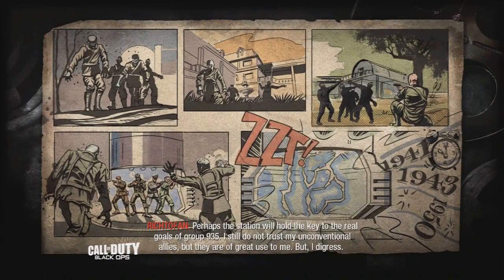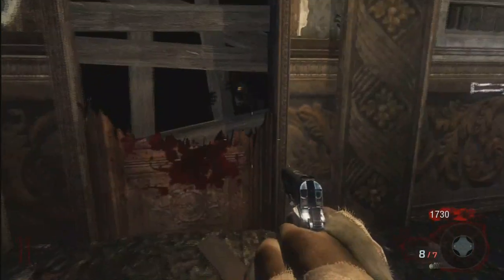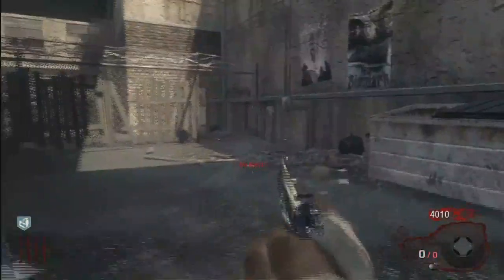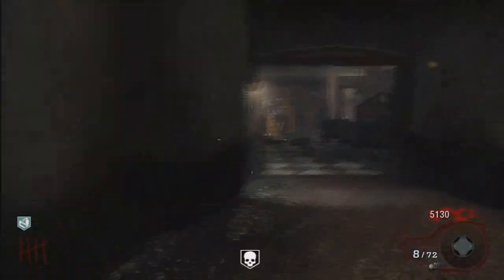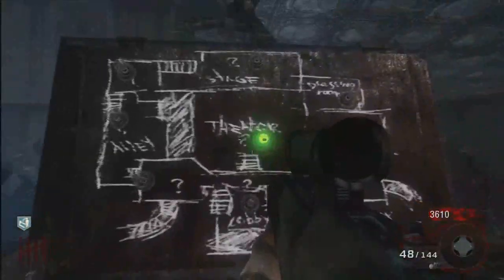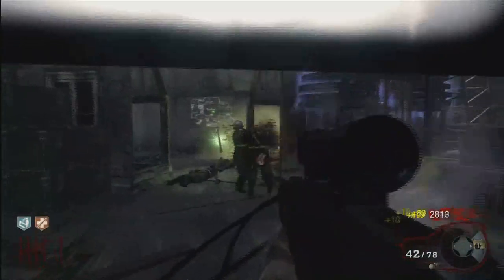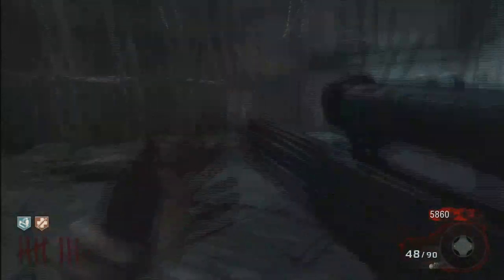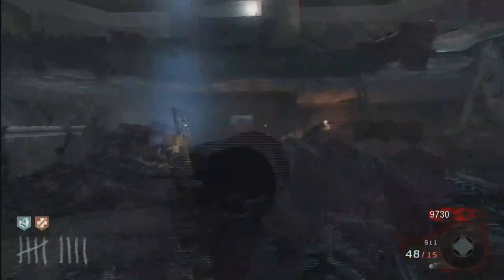Black Ops: Zombie Tips, Tricks, and Secrets Part 1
In this series of videos I will give you Tips, tricks and strategies to survive the zombie horde. As well as showing you all the secrets and Easter eggs.